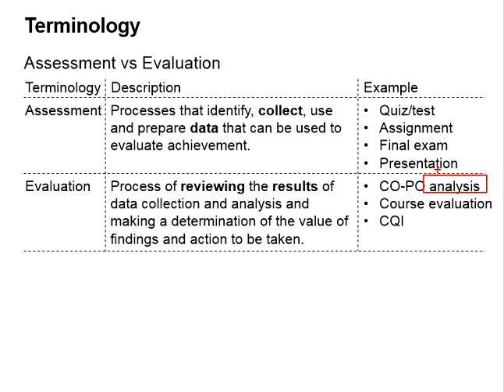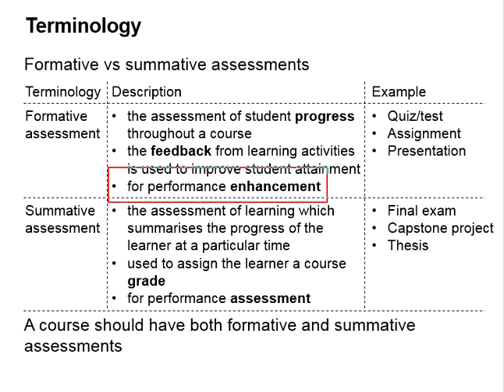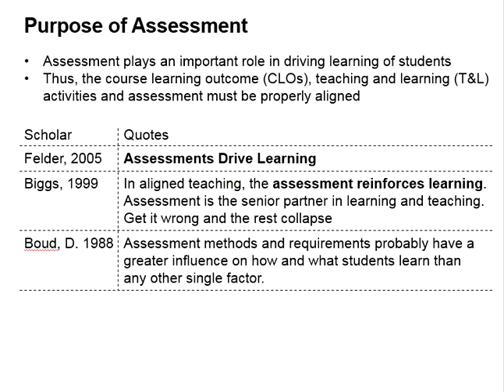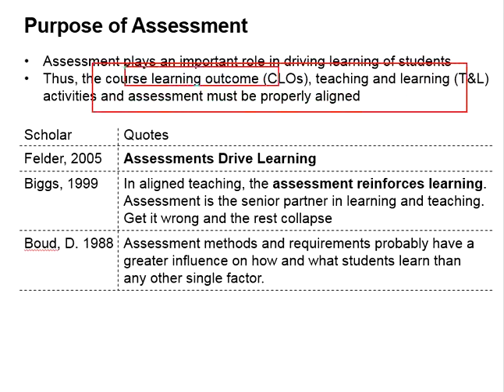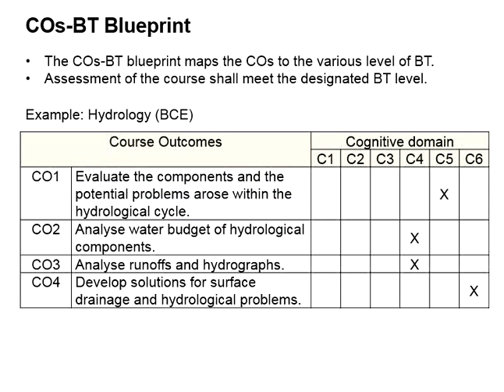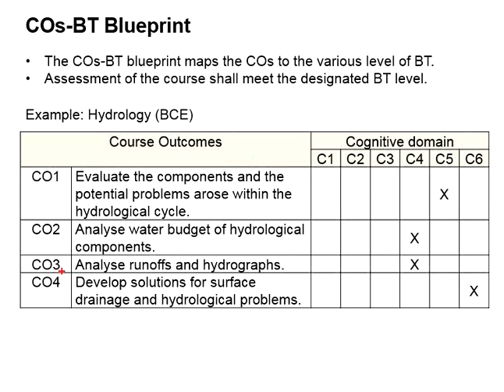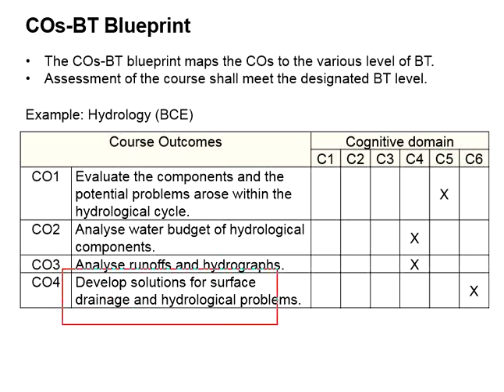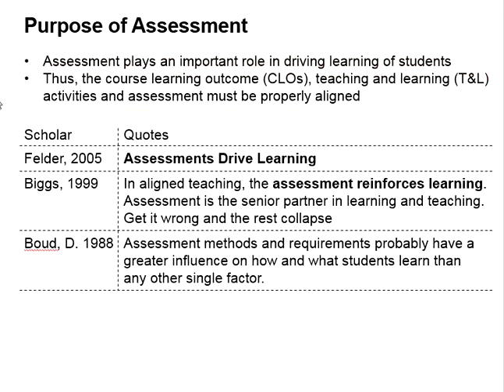3.1 Assessment and Evaluation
Assessment and Evaluation